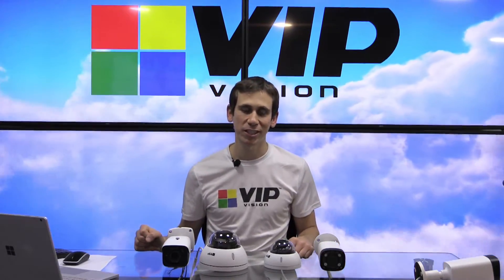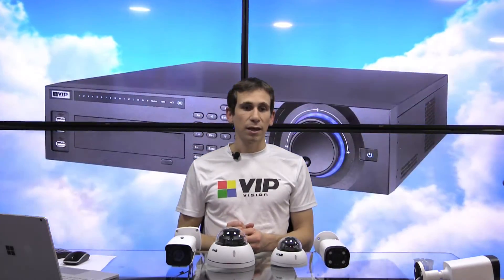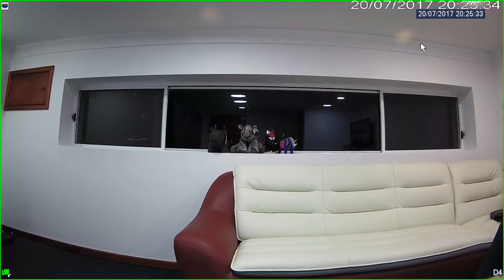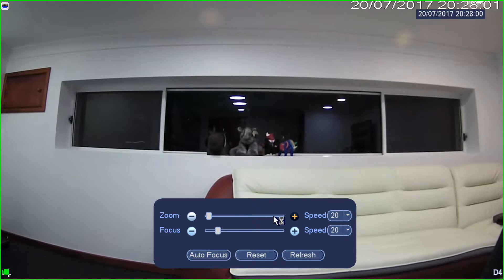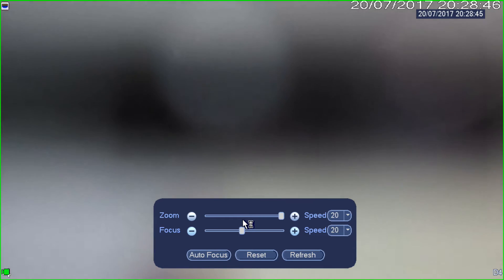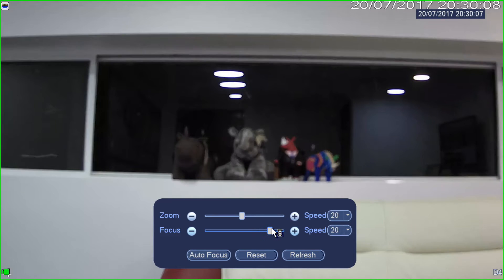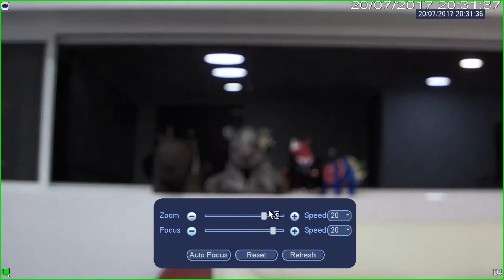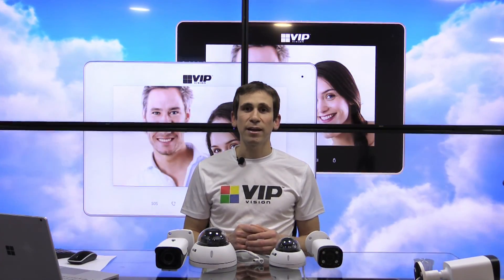VIP Vision Tutorials: Zoom & Focus Motorised Varifocal IP Cameras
Jeff shows how to use the lens zoom and focus features of Professional and Ultimate series VIP Vision IP Network Surveillance Cameras.